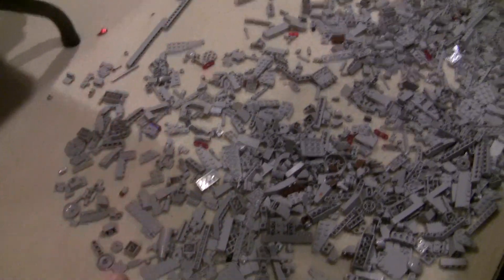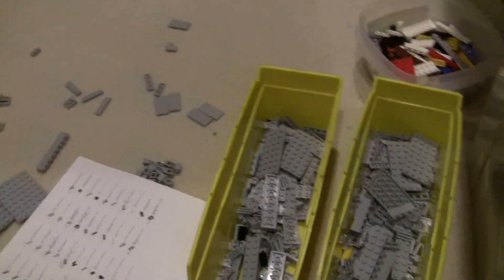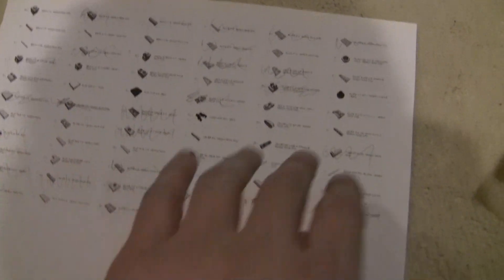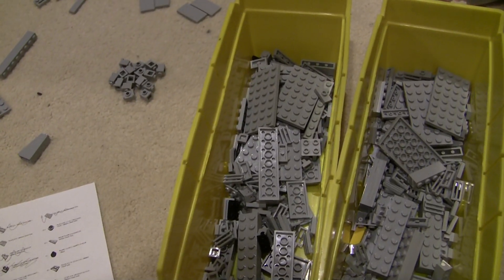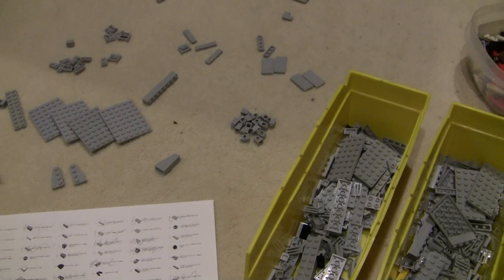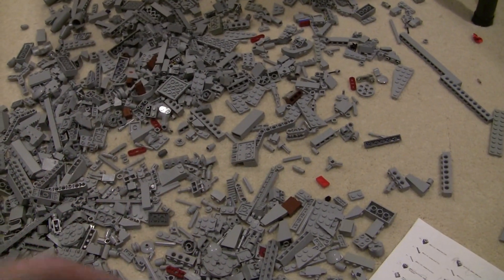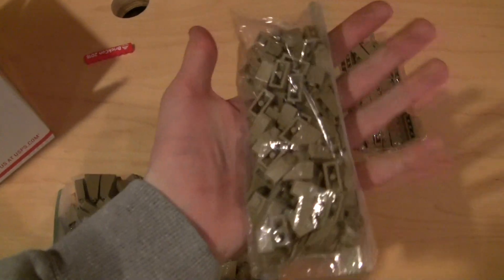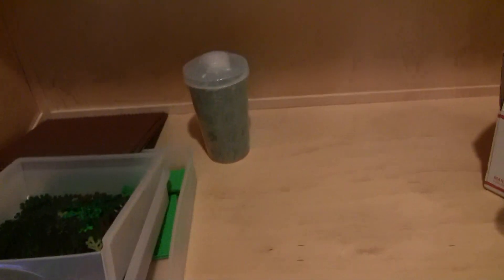X39 Brick Customs Update #110 - World War 1 German A7V LEGO Tank, BrickLink Order & YouTube Comments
Just a general update for those who are reading this. I've been working my butt off lately. Stayed up until 2 am the past few days just working on all sorts of YouTube and X39BrickCustoms related stuff. Sadly none of you guys would really care about what I'm working on as it doesn't really affect you in any way. So yeah. Have a good day :D lol In your comment, comment Tacos if you read this.

98024

search_query=x39&x=0&y=0

Nobody cares.

A: Yes!

ClonetrooperX39 - X39BrickCustoms